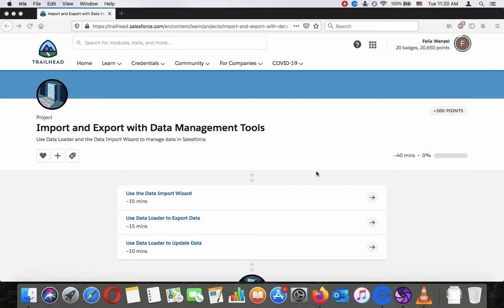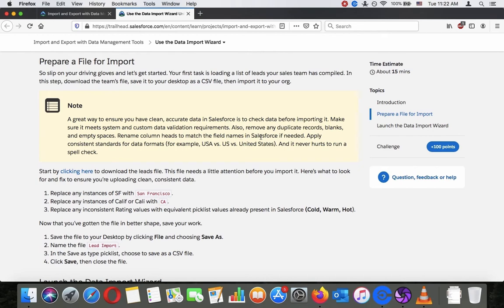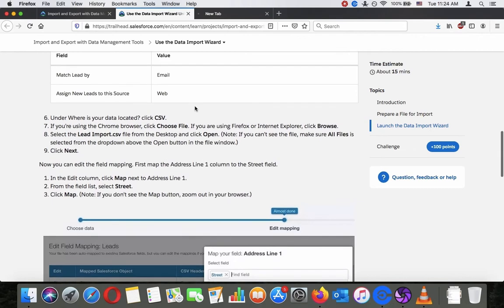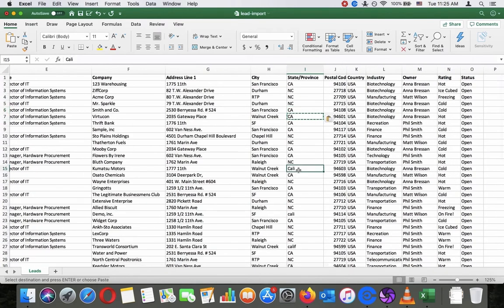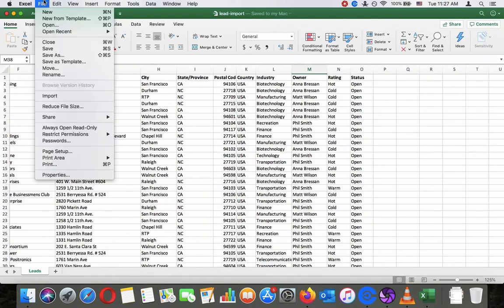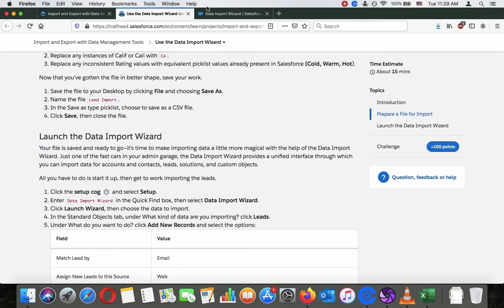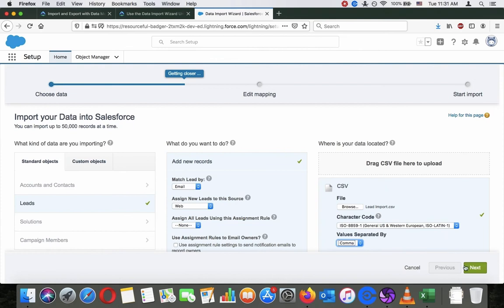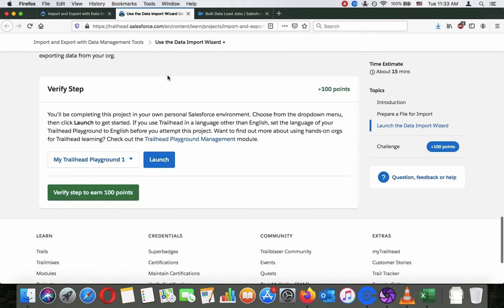Learn to use the Data Import Wizard in Salesforce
Upload and update many records at a time, getting the job done quickly and with less effort than doing it manually.